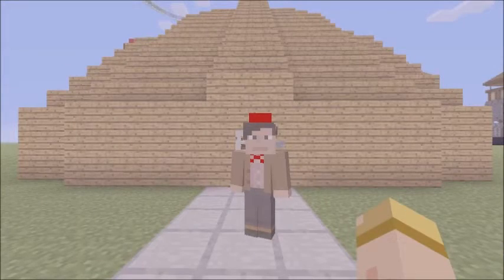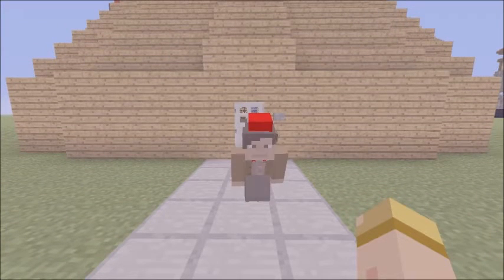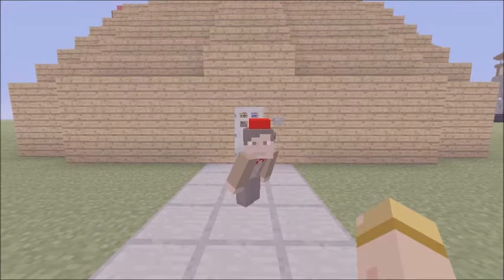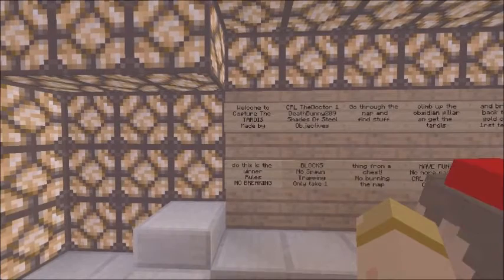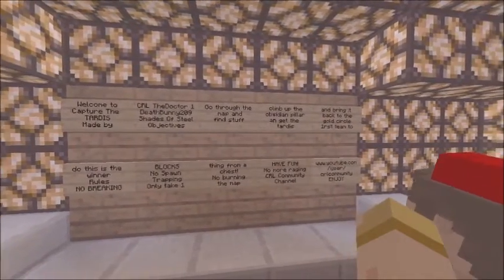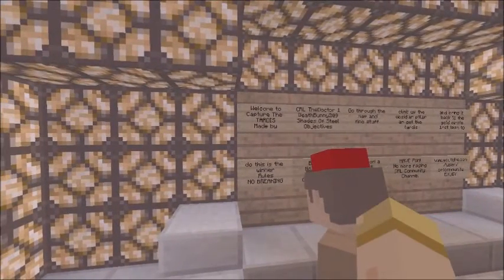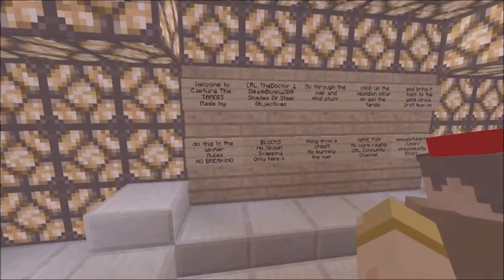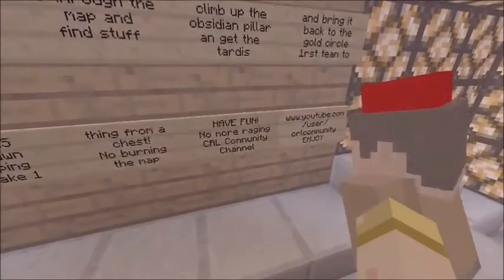Minecraft | Capture The Tardis | CRL Community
Fox Family Gear:
Coming Soon